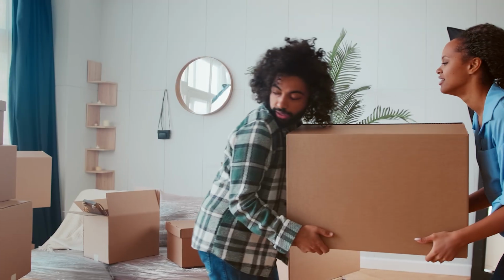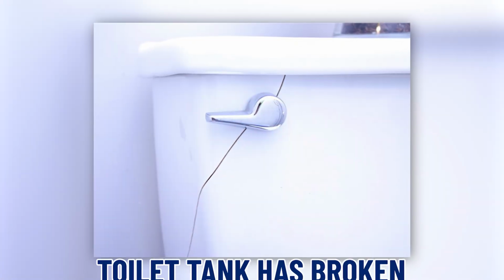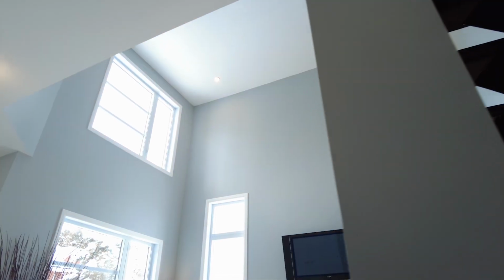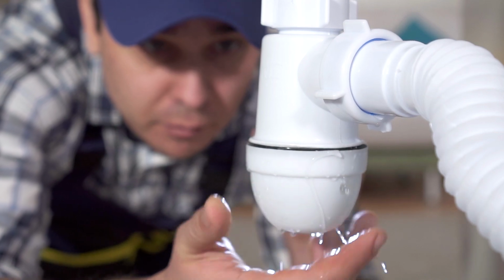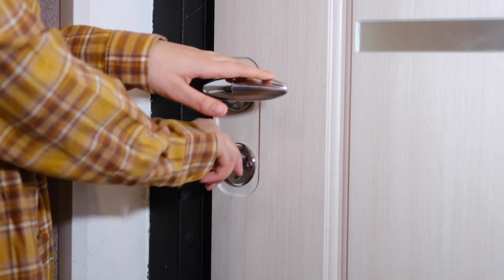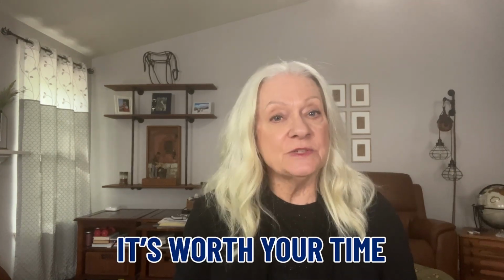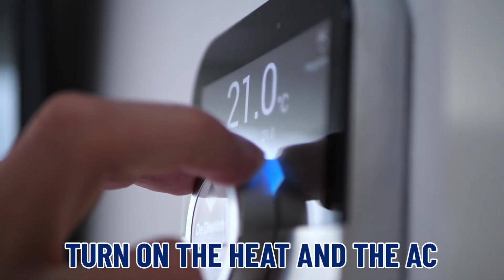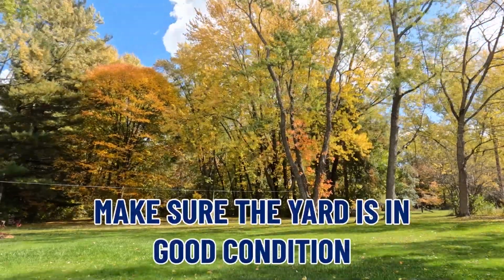Discover MUST-KNOW Tips for Your Home's Final Walkthrough! | Indianapolis Indiana Home Checklist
Are you thinking about moving to Indianapolis Indiana? If so, you're in luck! In this video, I uncover some discover must-know tips for your home's final walkthrough that every homebuyer should consider. Moving can be stressful, but not when you're well-prepared with an Indianapolis Indiana home checklist. I'll guide you through each step of the process, ensuring you don't miss anything crucial before closing the deal.
We'll go over everything from checking repairs and ensuring all appliances are present and functional, to inspecting for pests and evaluating plumbing, heating, and electrical systems. Don’t forget about the doors and windows, and of course, the garage and yard! Catching these issues early can save you from costly surprises down the road.
I also share some real-life examples to emphasize why a thorough final walkthrough is essential. These stories highlight just how important it is to be detail-oriented during this process. By the end of this video, you'll feel confident and ready for your final walkthrough, armed with all the necessary information to make sure your dream home is in perfect shape.
I’d love to help you make a smooth move to Indianapolis Indiana!
00:00 - Intro to Discover Must-Know Tips for Your Homes Final Walkthrough!
01:08 - Final Walkthrough Before Buying a Home in Indianapolis, Indiana
02:51 - Must Do #1 Before Buying a Home in Indianapolis, Indiana
03:09 - Must Do #2 Essential Tips Before Buying a Home in Indianapolis, Indiana
03:39 - Must Do #3 Key Considerations Before Buying a Home in Indianapolis, Indiana
04:26 - Must Do #4 Vital Preparations Before Buying a Home in Indianapolis, Indiana
05:02 - Must Do #5 Insider Advice Before Buying a Home in Indianapolis, Indiana
05:51 - Must Do #6 Critical Steps Before Buying a Home in Indianapolis, Indiana
06:03 - Must Do #7 Important Reminders Before Buying a Home in Indianapolis, Indiana
06:23 - Wrap Up to Discover Must-Know Tips for Your Homes Final Walkthrough!
🤔Thinking of Moving to Indianapolis Indiana?
If this is your first time to this channel, and you want to know everything about eating, sleeping, working, playing, the good, and the bad of living in the Indianapolis Indiana area, then subscribe ▶ and tap the bell 🛎 for notifications so you can be the first to know about the current market in Indianapolis, Indiana.😁

We get calls and emails every day from people just like you, looking for help on making their move to the Indianapolis, Indiana area and we absolutely love it.😍 Whether you are moving in 30 days or 130 days, give us a call ☎, shoot us a text 📝, send us an email 📨 or schedule a Zoom call so we can help you make a smooth move to the Indianapolis area.🤠
🏠 REAL ESTATE AGENTS! 📈
WE ARE EXPANDING!